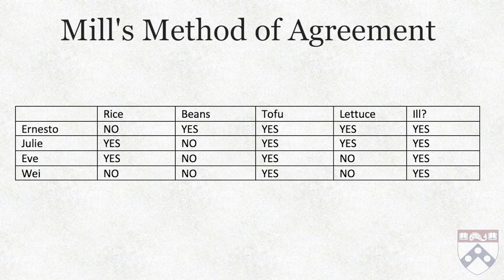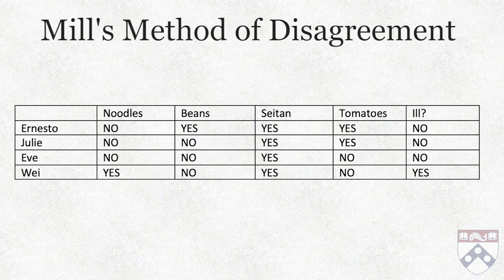2.3e – Mill’s Methods - Philosophy of Science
Link to this course:
2.3e – Mill’s Methods - Philosophy of Science

For the last four centuries, scientists have aimed to provide us with an understanding of the world around us. By all appearances, science has made substantial progress during this time. But is this progress real or illusory? And if it is real, how has this progress been made? This four-week course will consider these important questions. Specific topics will include how scientists generate knowledge through observations, experiments, and simulations; scientific objectivity and failures of scientific objectivity; the self-correcting nature of the scientific community; the positive and negative influences that values can have on science; the relationship between science and religion; and the role of the public in guiding the scientific enterprise.

It was great session. I enjoyed and learned a lot. Kindly share some more science andvart integrated course. English proficiency and writing skills course also.,Help me to go back to my philosophy course as undergrad. This is a remind of critical thinking and how do you examine science and its contents. Great course

2.3e – Mill’s Methods - Philosophy of Science